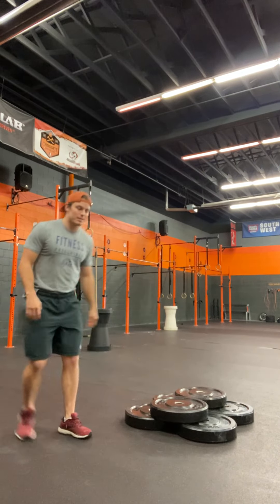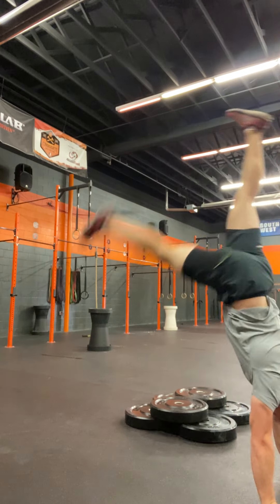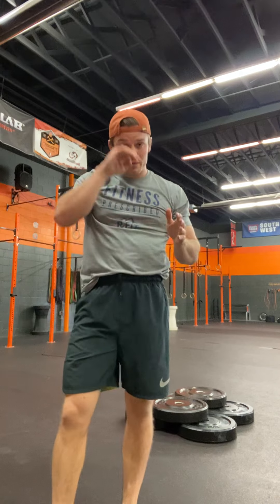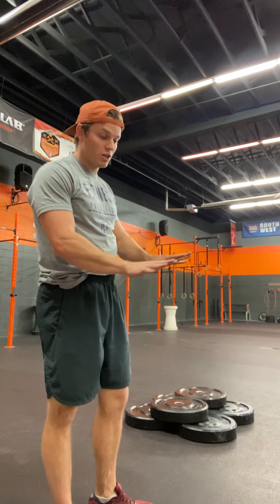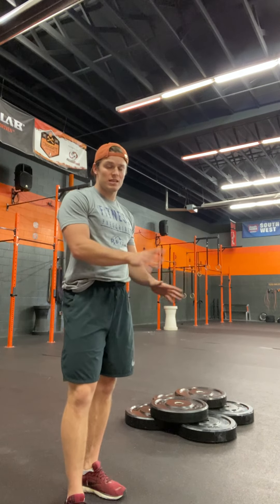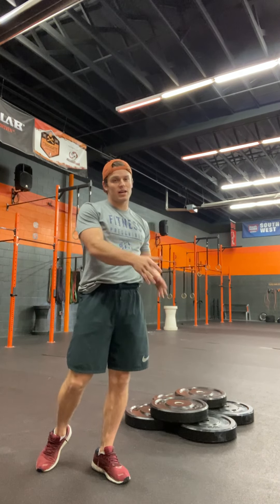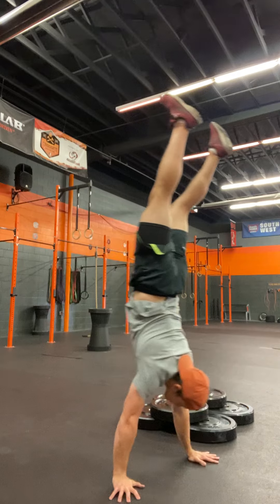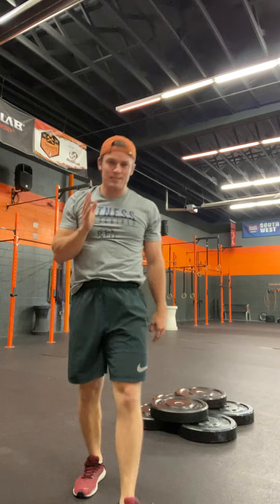2 Ways to Get Better at Handstand Walking